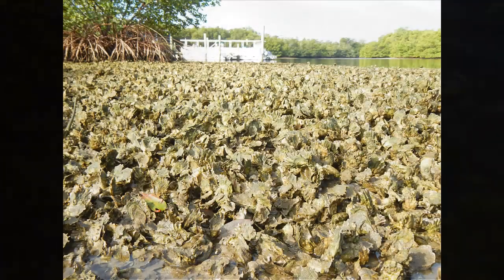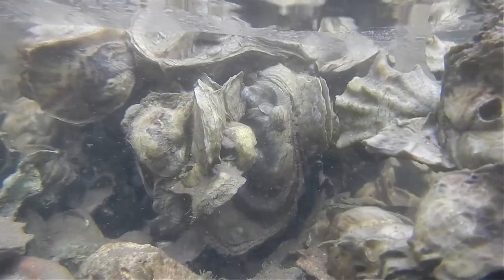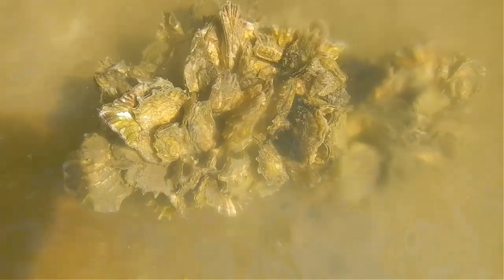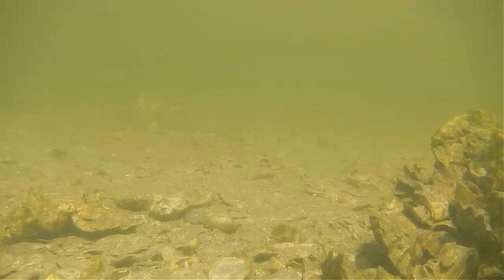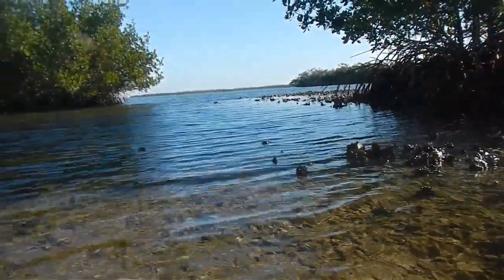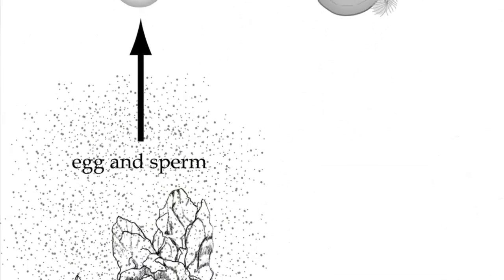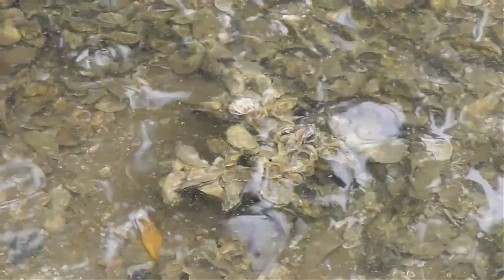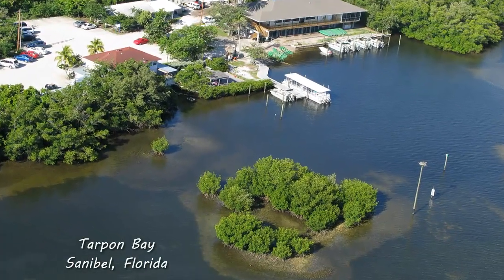Oyster Reefs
The Eastern Oyster (Crassostrea virginica) form reefs in Southwest Florida and create structurally complex habitat. Oyster reefs filter water and serve as prey and habitat for many other estuarine animals . Oysters are often referred to as ‘ecosystem engineers’ because of their ability to form biogenic 3-dimensional reef structure that attracts fishes and invertebrates.